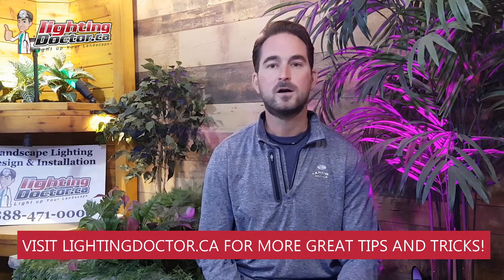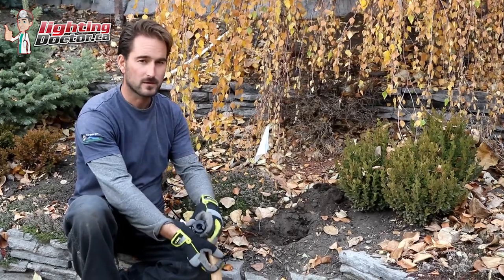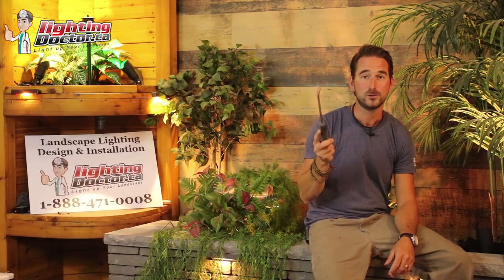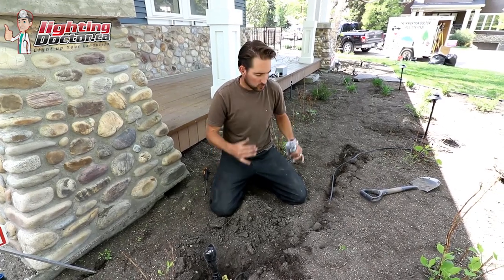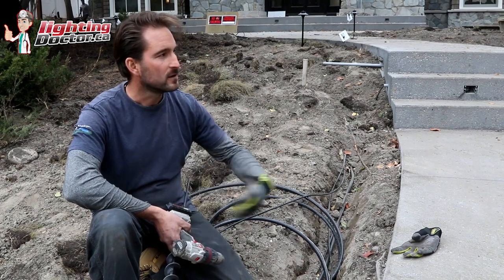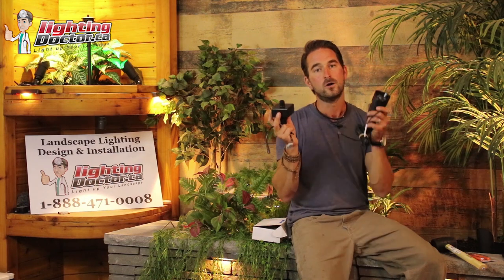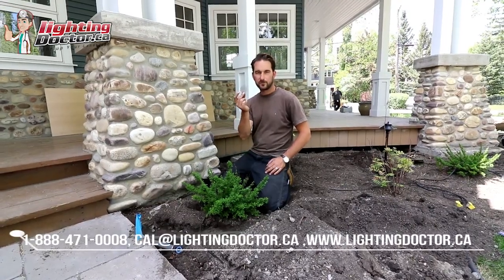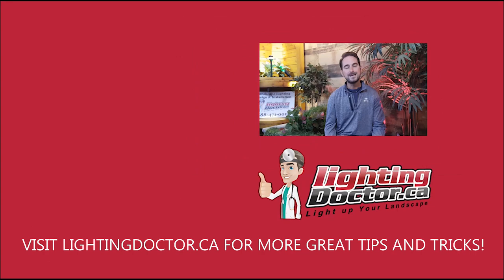How to Install Landscape Lighting - Must Have Tools for Your Project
- In this video I will talk about a few simple tools to make your landscape lighting project a lot easier.  Rubber mallets for securing your lights, gadgets for burying wire, how to tunnel under a sidewalk and more.